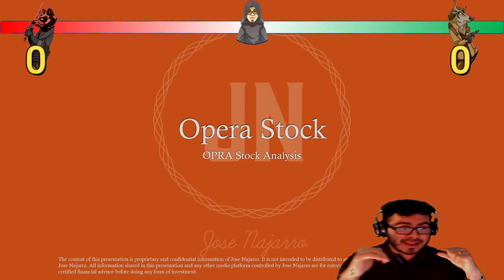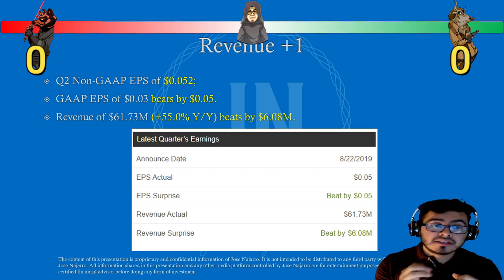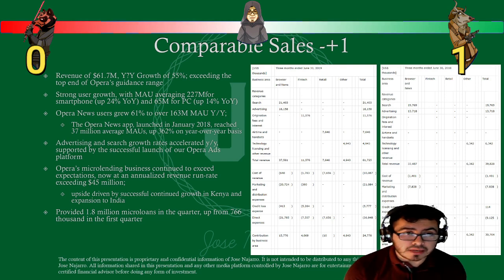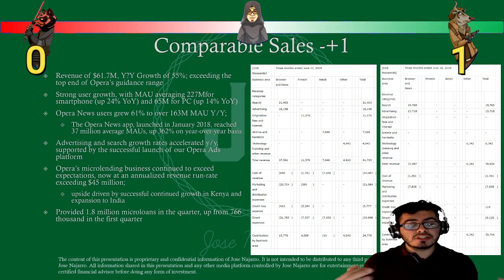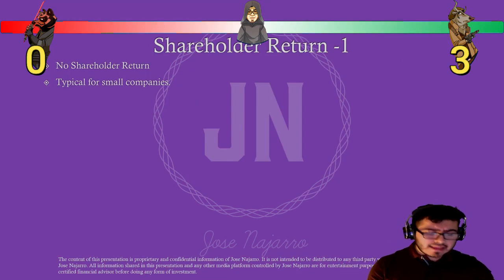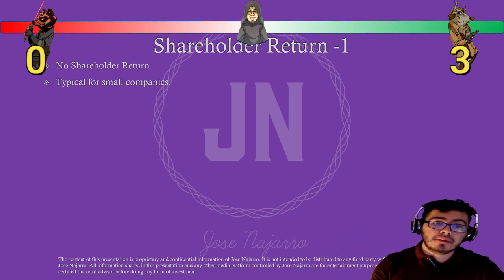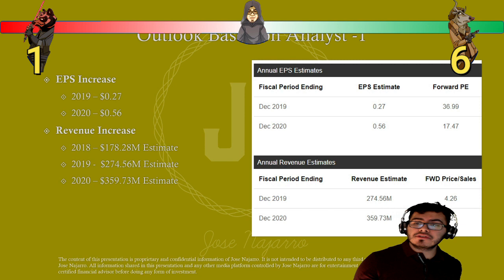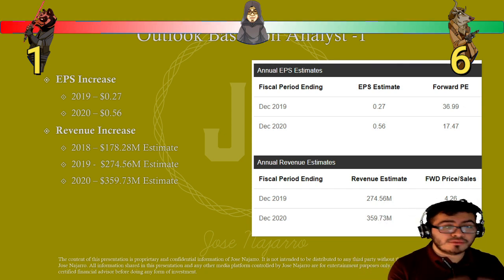OPERA Earnings (OPRA Earnings Report)| Buy OPRA STOCK? Small Cap stock!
Today in the stock market, I will look at OPERA earnings a small cap stock (OPRA Earnings Report) and answer, would I buy $OPRA stock for stock investment. This is a quick OPRA earnings analysis on Opera earnings call and Opra Earnings Report.

In these videos, I try to look at the stock market for possible investments and determine what stocks to buy. My investments are based on Fundamental Analysis, taking a look at stock earnings, financial documents. Some investor's  I want to continue learning from are Warren Buffet and Phil Town Rule 1